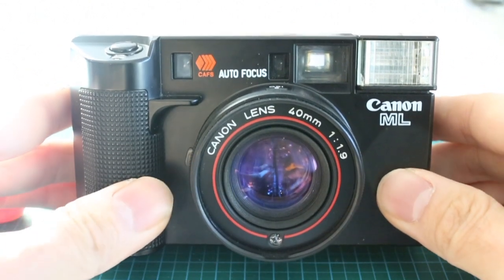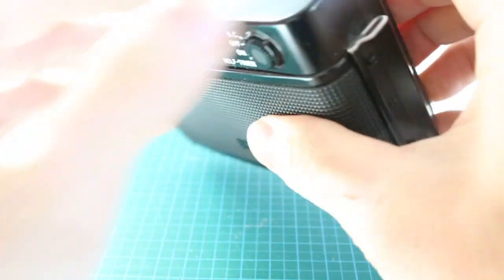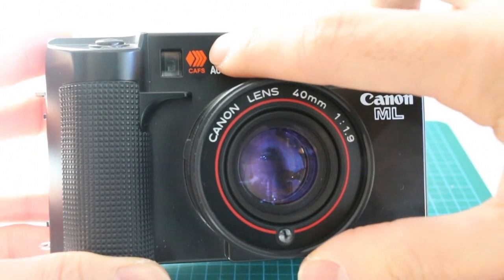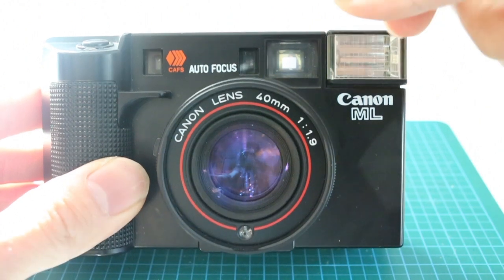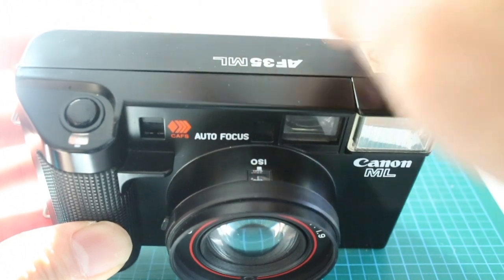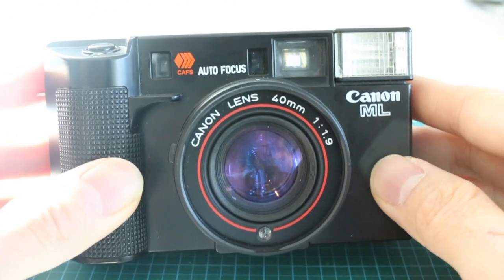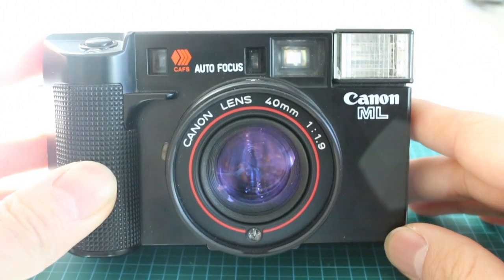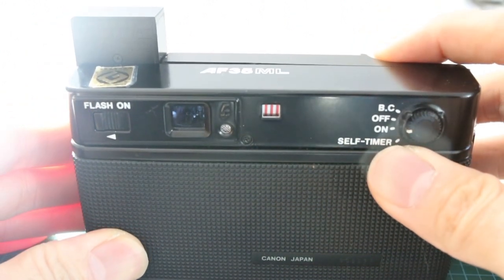Autofocusing in the AF35ML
The Canon AF35ML in many ways was technology ahead of its time. Despite its noisy exterior, the mechanics of the CCD-based triangulation was an example of Canon trying out new technology in pursuit of perfection.